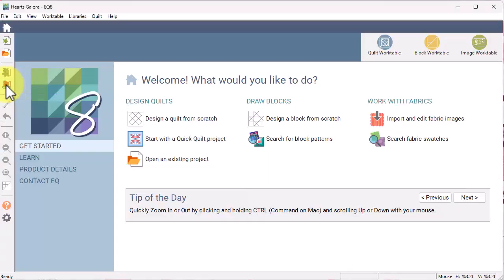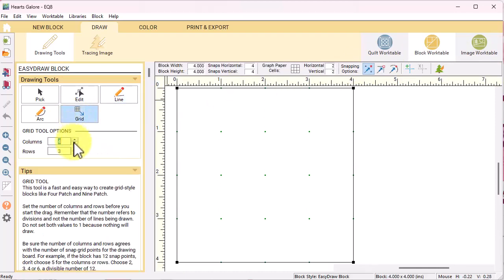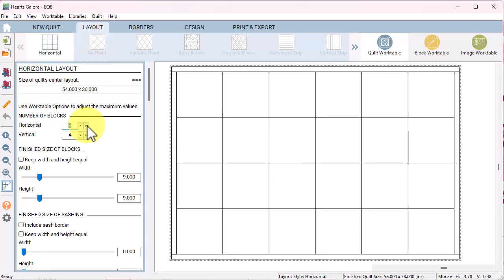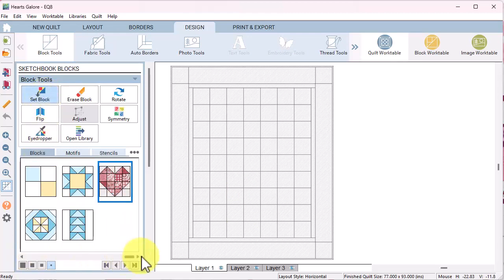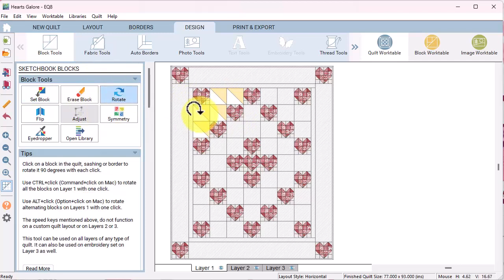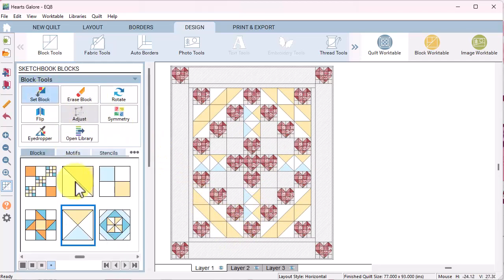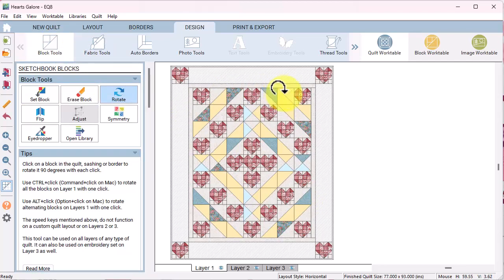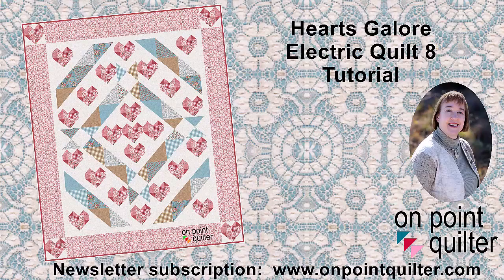Hearts Galore Electric Quilt 8 Tutorial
Use a heart quilt comprised only of squares and half square triangles for the start of a great heart quilt.